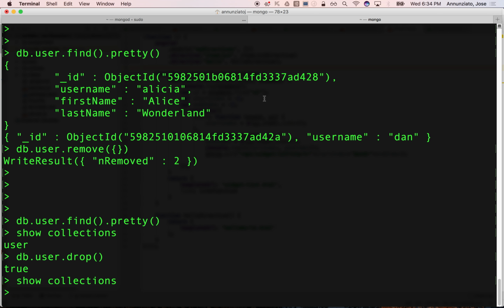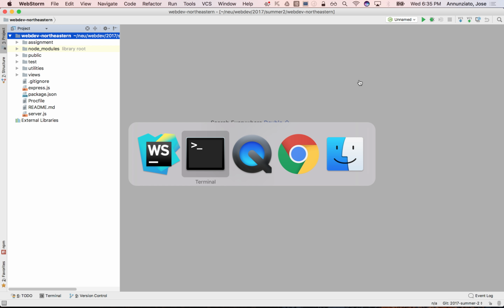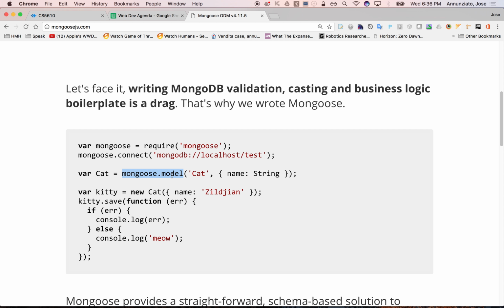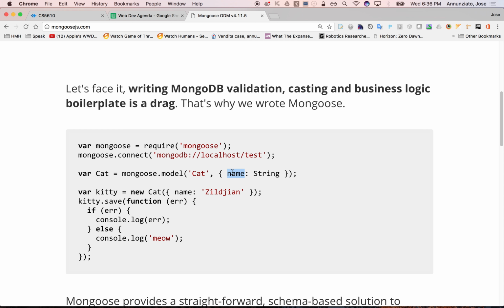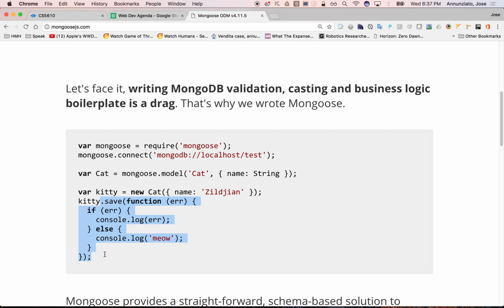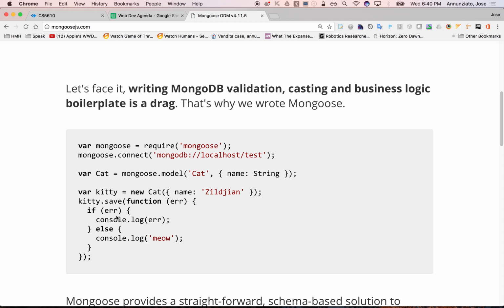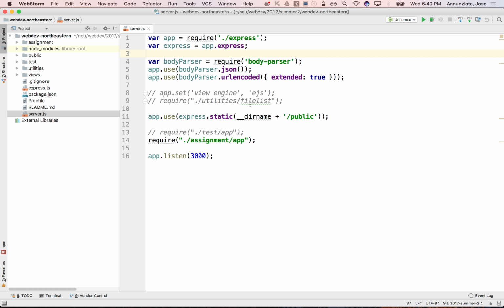5.16 intro to mongoose webdev summer 2 2017